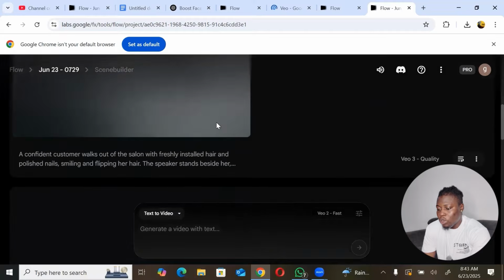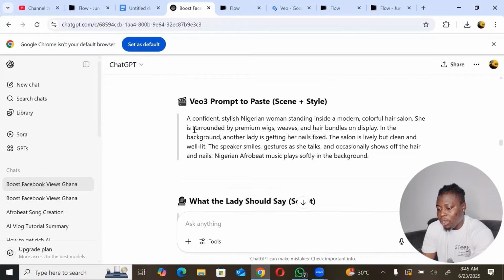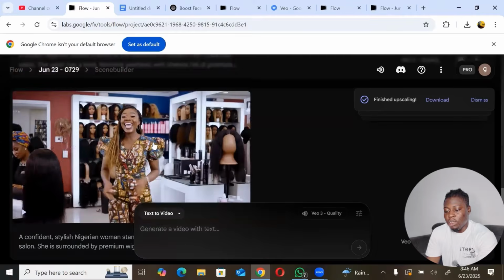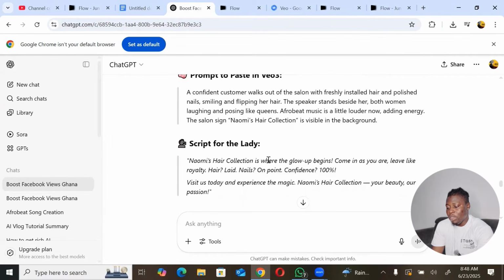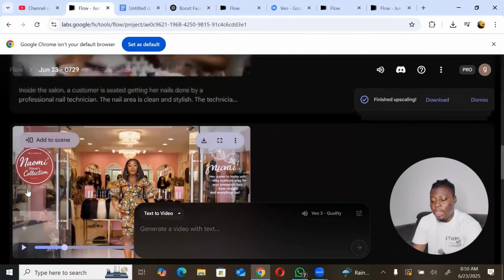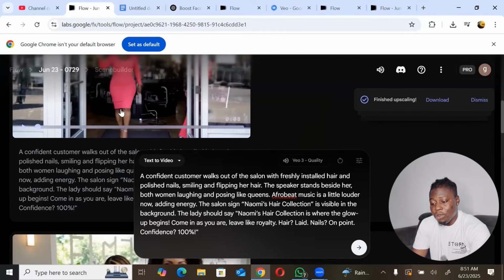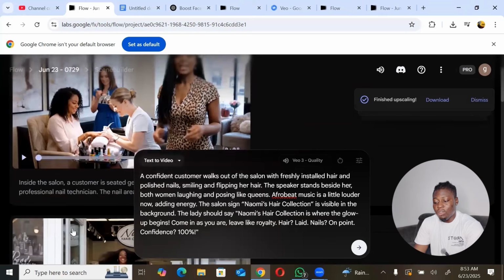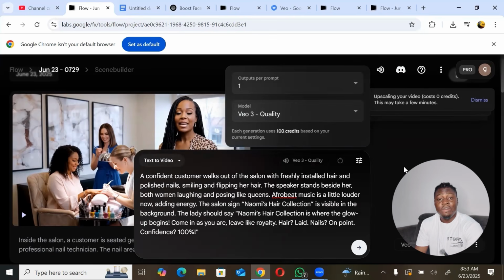Google Veo 3 - How To Create Product Advertisements Video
Want to create eye-catching product advertisement videos using AI? In this tutorial, we’ll show you how to use Google Veo 3 to generate stunning, professional-grade ad videos in just minutes. Whether you're a business owner, content creator, or digital marketer, this tool is a game-changer!

✅ Step-by-step guide
✅ Real examples
✅ Tips for better prompts
✅ Perfect for YouTube, Instagram, TikTok & more!